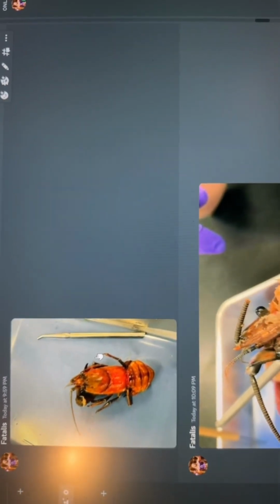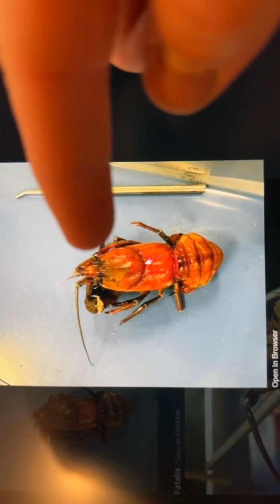Crawdads vs Squids - Comparative Anatomy